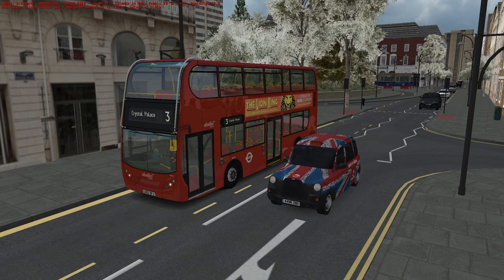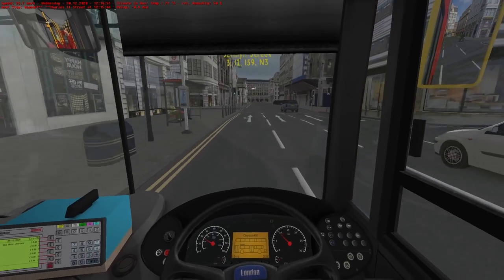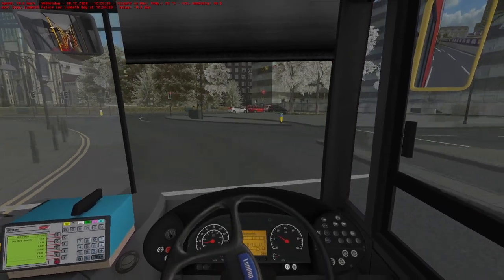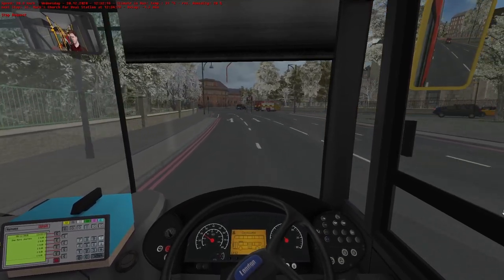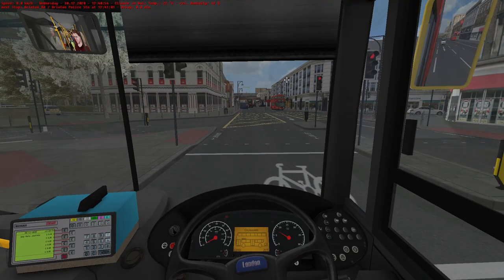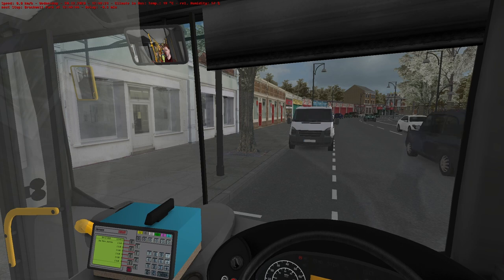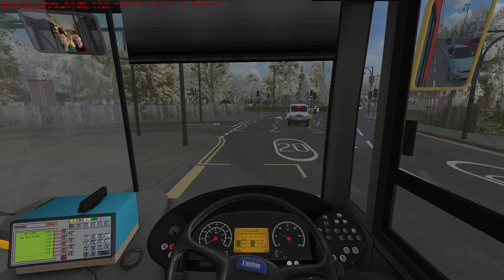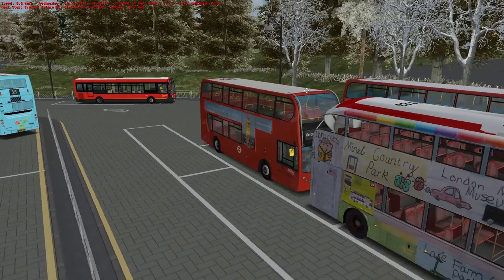OMSI 2 | Addon London | Route 3 | ADL Enviro400 ZF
Hello and welcome back to another OMSI 2 Addon London video!

Today we're on the route 3. It's an Abellio London operated route which will take us on our longest journey yet! Down from Oxford Circus to Crystal Palace through Brixton, and Herne Hill.

Today we're using an Abellio London branded Enviro400. Since the recent update of Addon London the Citybus400 or Enviro400 as it is better known, now comes with a ZF variant which we shall be using today. Whilst I love the idea of a ZF variant sadly it doesn't sound quite right, as it seems to utilise the sounds from a single decker ZF bus rather than a double decker. The two types are set up differently and hence make different noises.